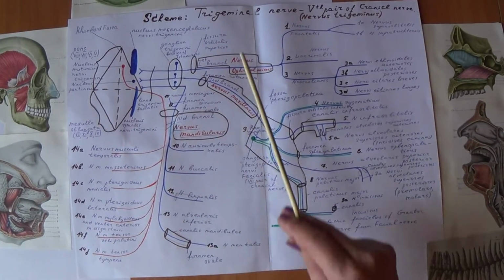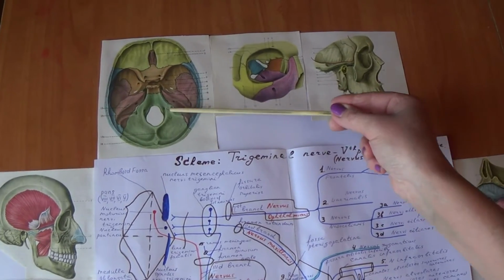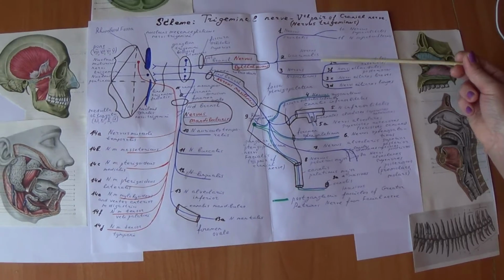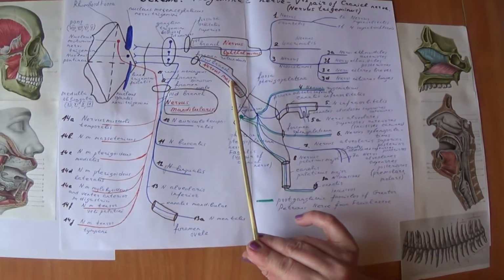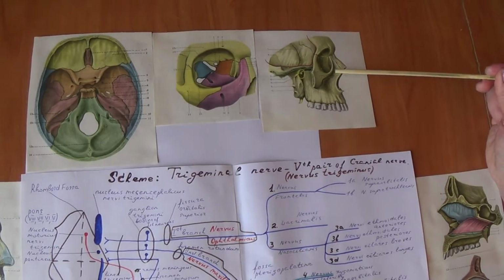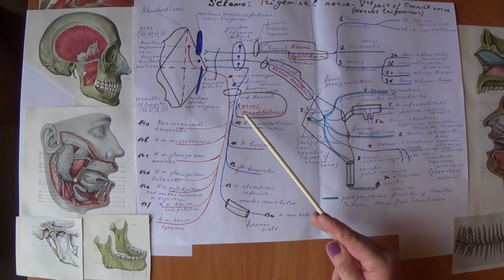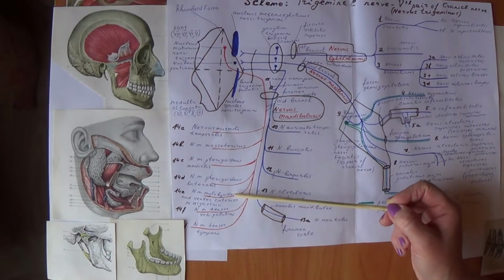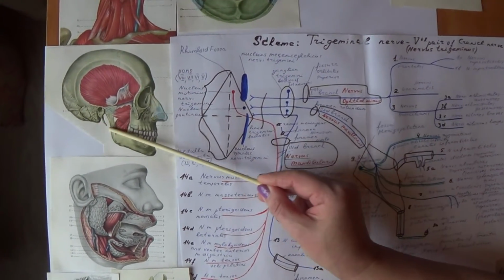Anatomy of cranial nerves. Trigeminal nerve.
I accept your kind words in the comments:). Put your thumbs up.